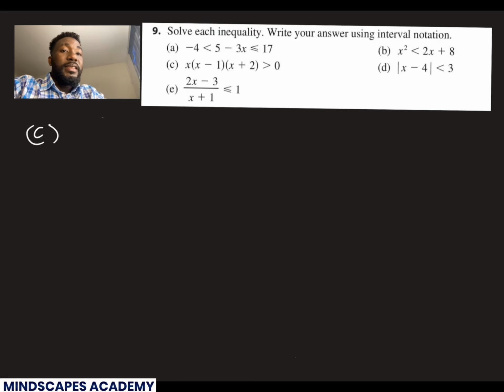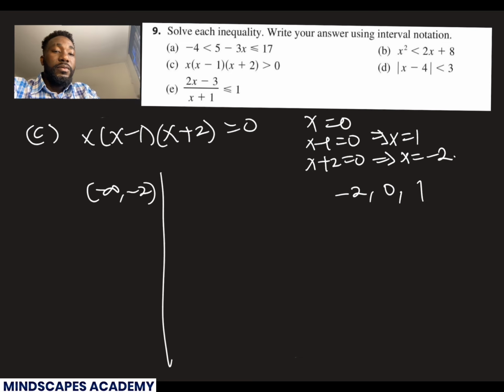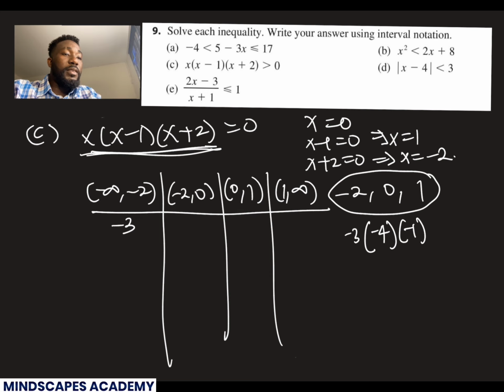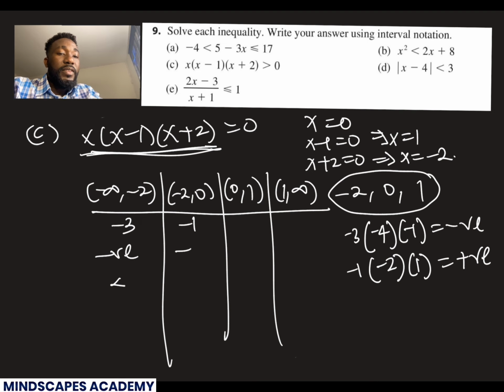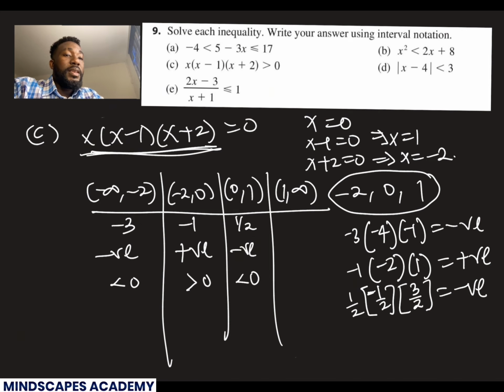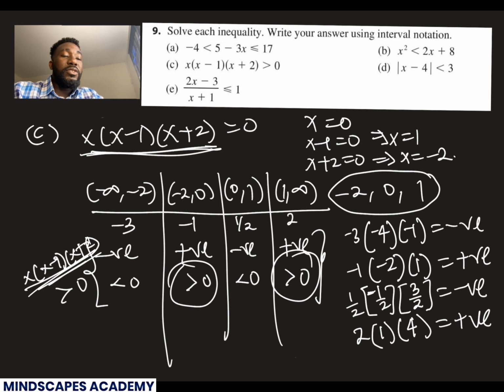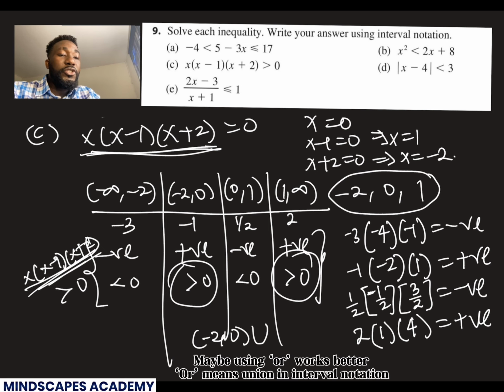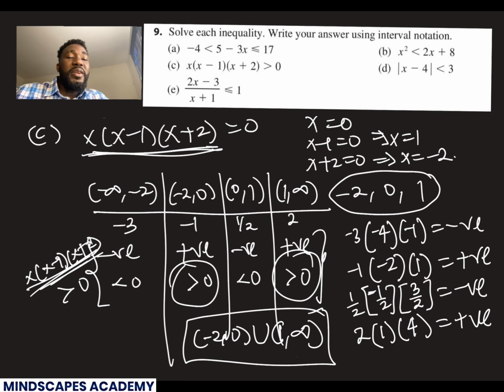FOUNDATION FOR CALCULUS | Pre-Calculus Algebra | PART 9C